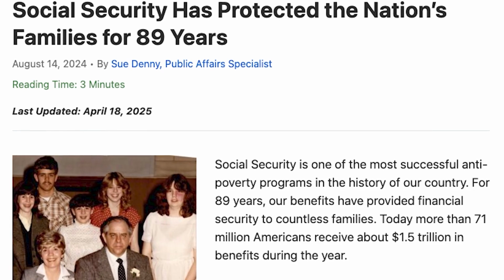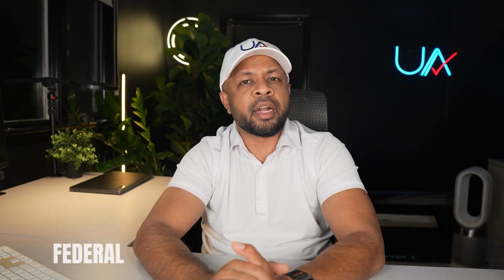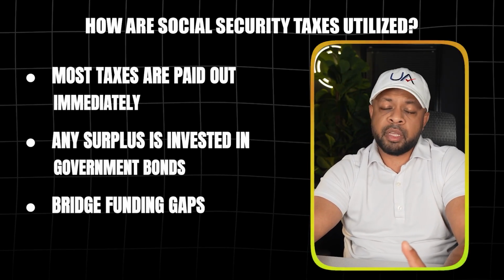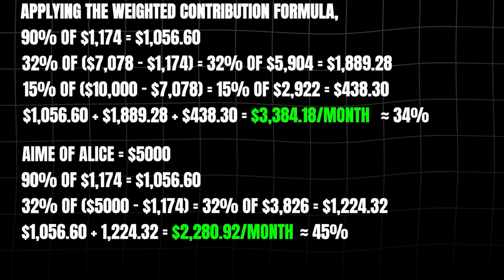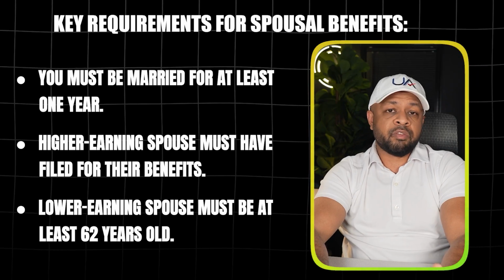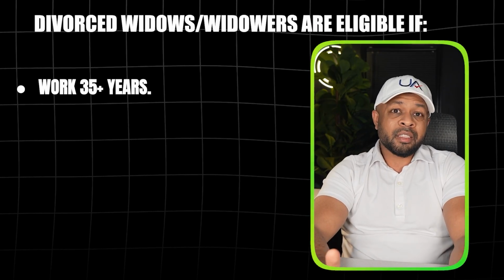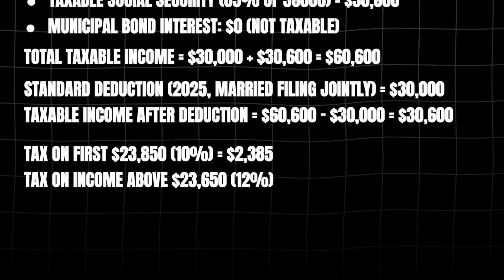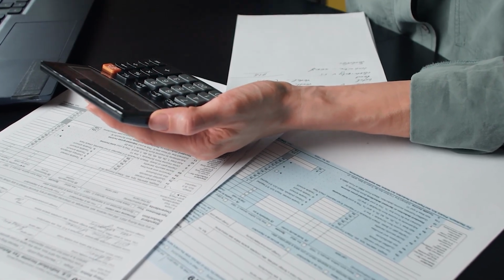Understanding Social Security | How you can Maximise your Social Security Benefits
In this video, we dive into Understanding Social Security | How you can Maximise your Social Security Benefits. Whether you're nearing retirement or just starting to plan, knowing how Social Security works can make a big difference in your financial future.

We’ll break down the basics, explain how your benefits are calculated, and share practical strategies to help you get the most out of what you’ve earned over the years. From when to claim to how working longer or earning more affects your check — we’ve got you covered.

📌 Topics Covered:
00:00 Introduction
01:34 What is Social Security and How do you Qualify for it
03:13 How is Social Security Funded
04:31 How are Social Security taxes Utilized
05:39 How is Social Security Benefit calculated
06:55 The Weighted Contribution Formula
08:42 Full Retirement Age
10:30 How to Maximise your Social Security Benefits
14:42 Understanding Social Security Taxes
18:39 Social Security and Retirement Planning